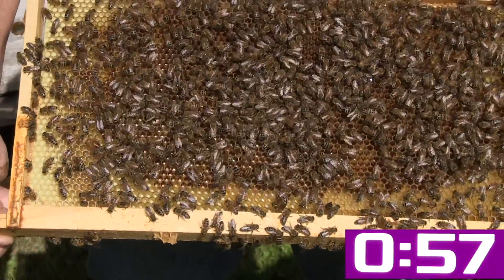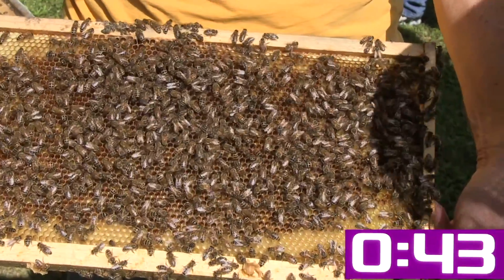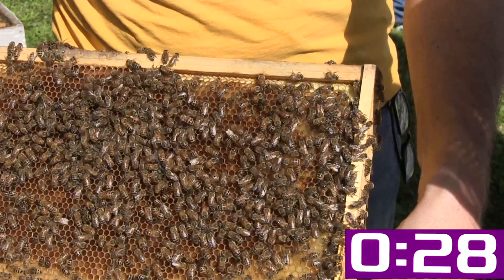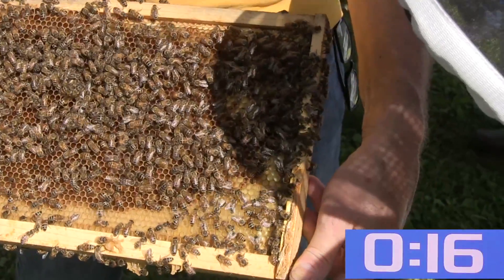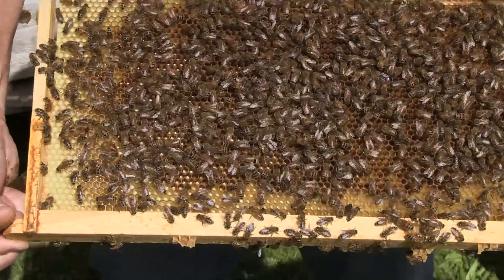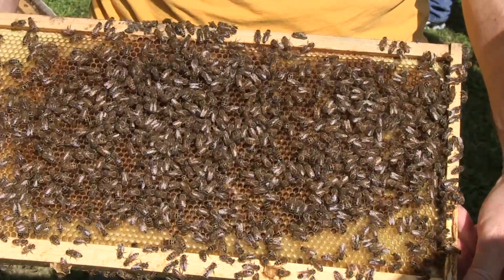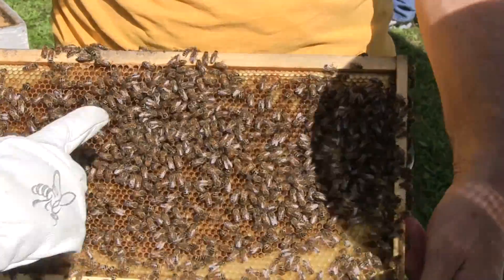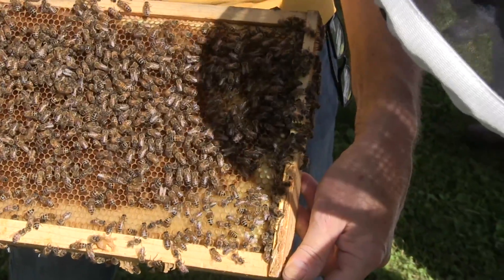Beekeeping - 60 Sec Beekeeper - Test Your Queen Finding Skills - Episode 12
How to start beekeeping. Start with developing the skill of locating your queen.  Hi, I'm Certified Master Beekeeper, David Burns and let me help you to find the queen on this frame. Watch it again and again and you'll develop your skills. Enlarge your viewer to get a good look.